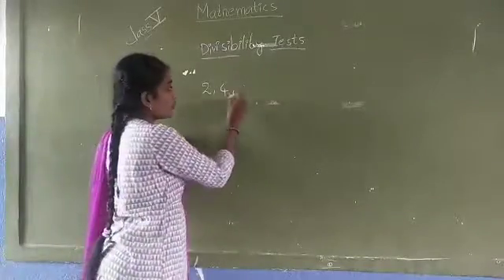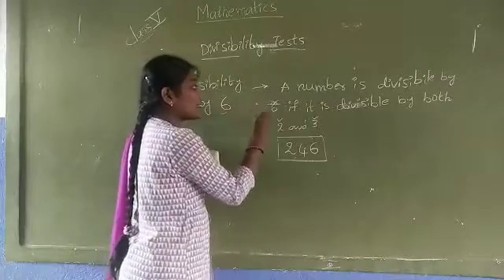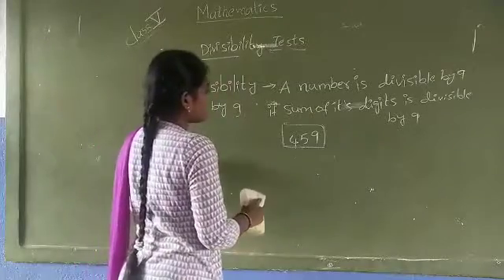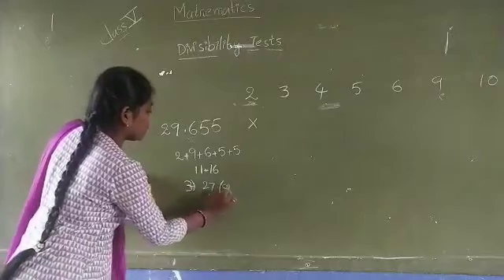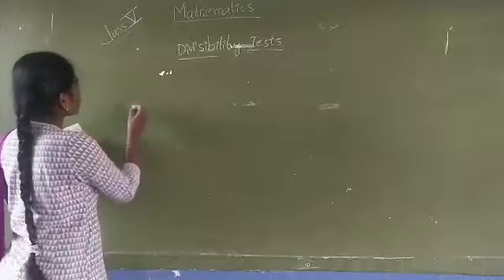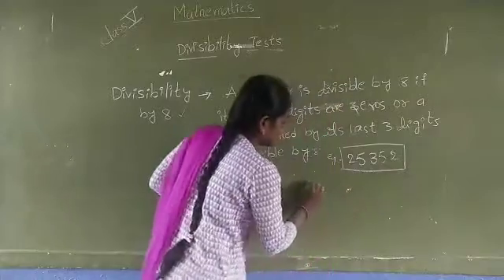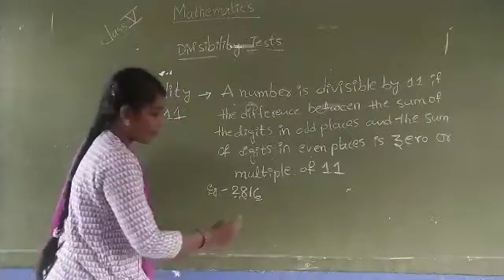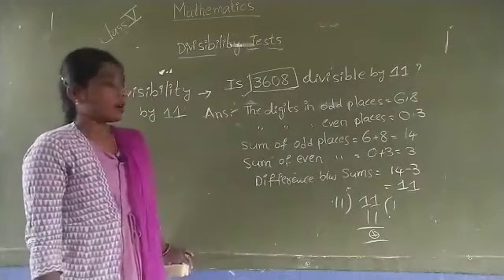CBHS 5 TH MATHS DIVISIBILITY TESTS PART-2